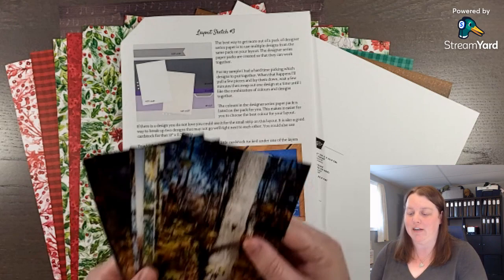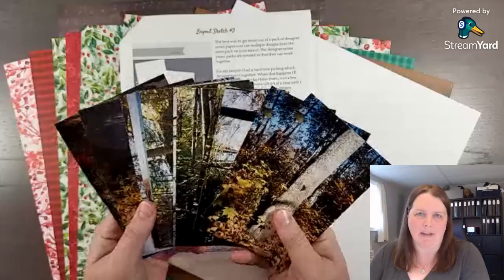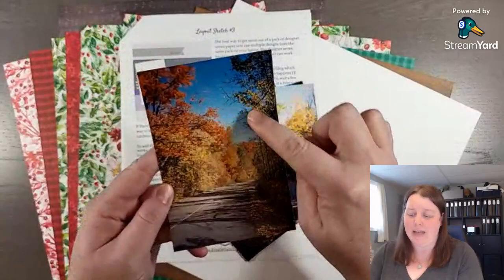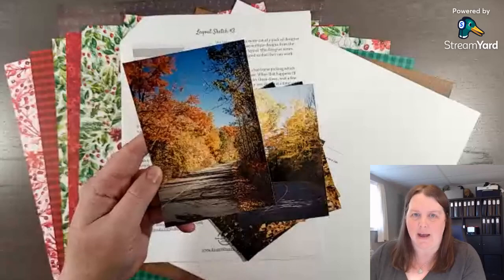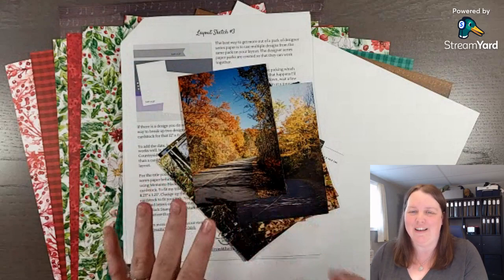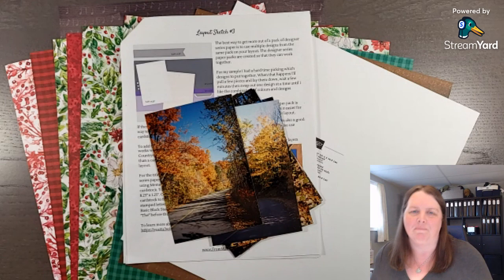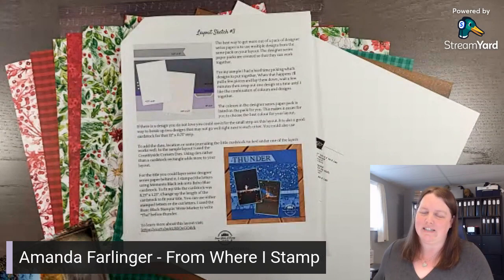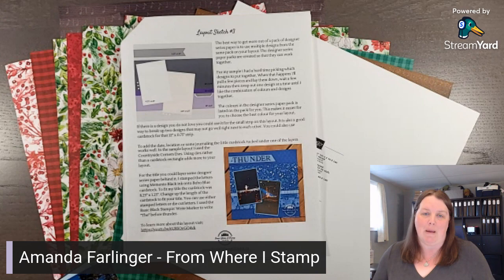Use Joy of Christmas DSP to Create an Autumn Scrapbook Layout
My favourite photos to take are landscape pictures. Matching the colours from the photos to Stampin' Up! colours is a great way to make the photos pop. While the Joy of Christmas designer series paper was designed to work for Christmas projects, you can use the wood grain, music sheet and some of the other designs on a fall layout! Want to craft with me? Grab the 3 fun scrapbook layout sketches for free

To view the Stampin' Up! Supply List and the link to receive the 3 Scrapbook Sketches

Did you miss last week's video where I shared how to scrapbook Thanksgiving photos in a pocket page layout?

Amanda Farlinger Independent Stampin' Up! Demonstrator in Canada